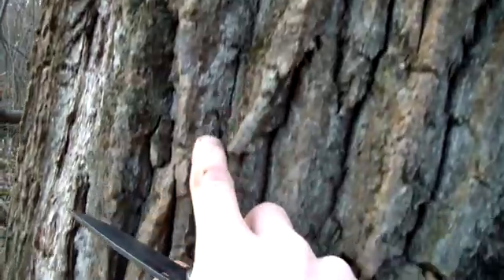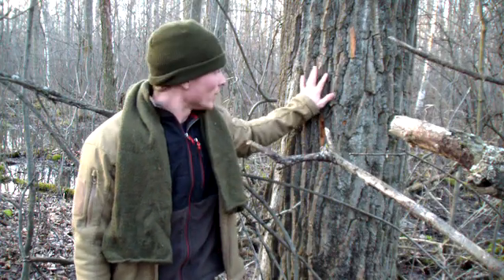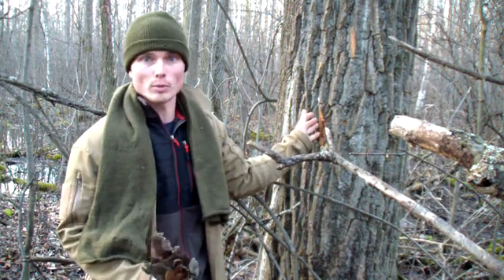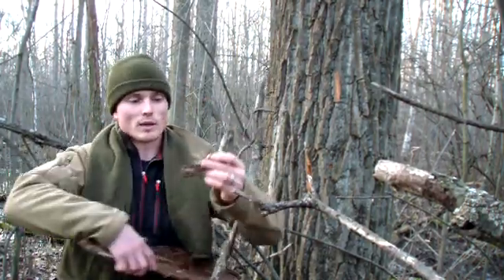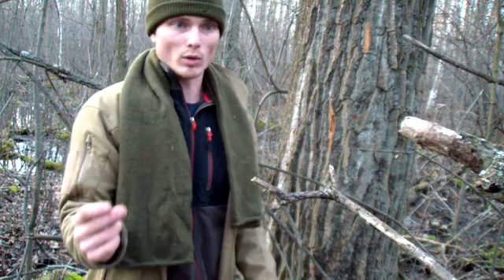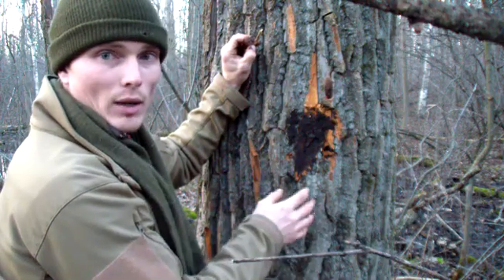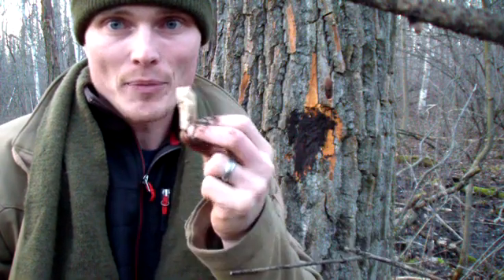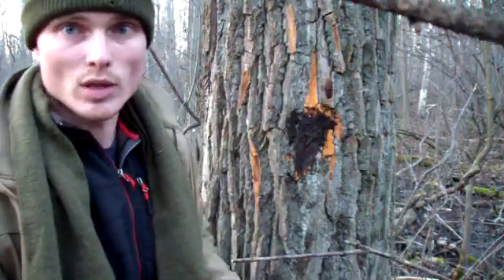Eastern Cottonwood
Going over the eastern cottonwood and its uses.